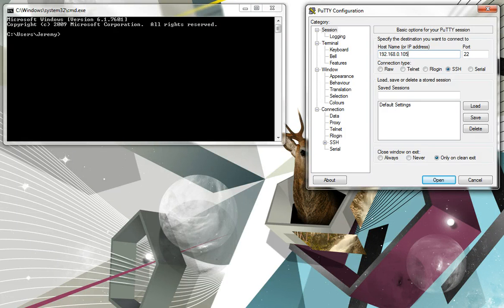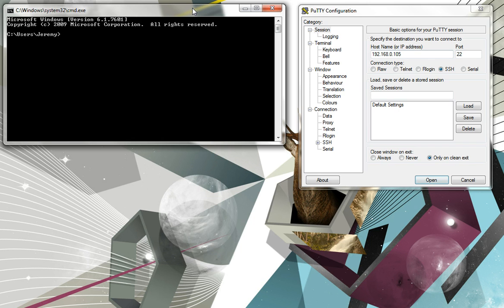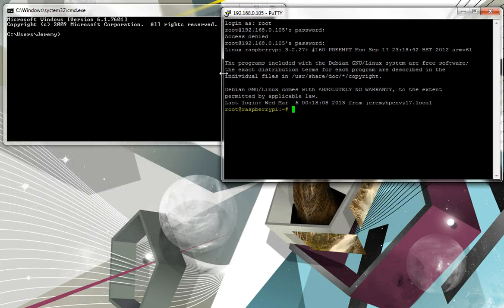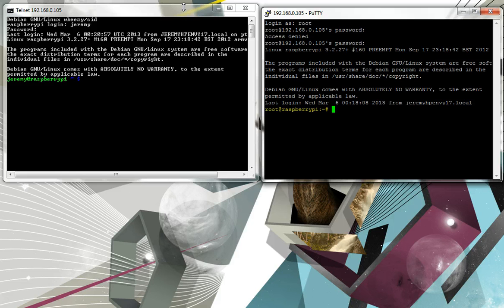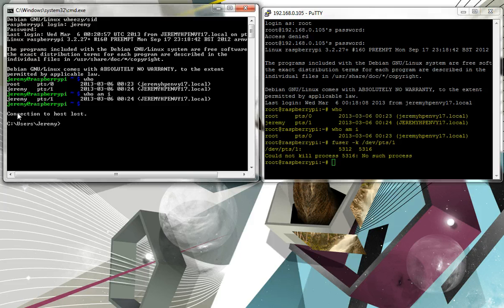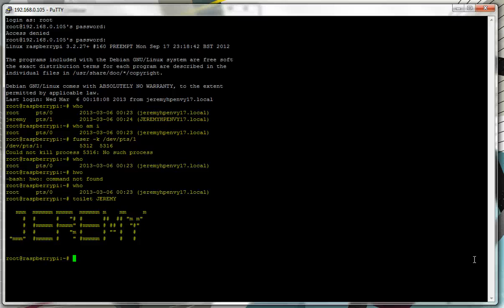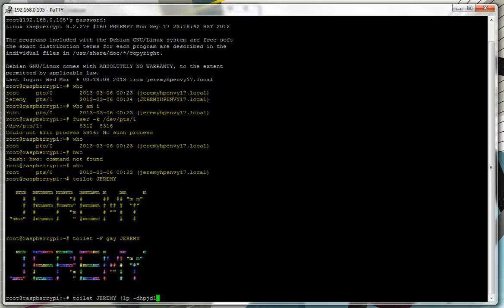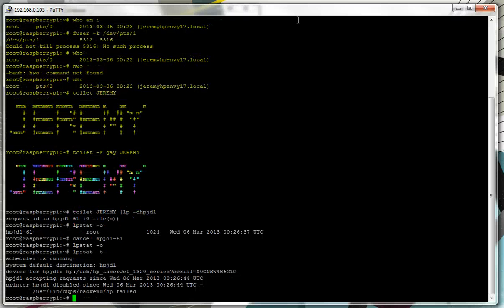Raspberry Pi Update 2: PuTTY, Telnet, Fuser, Toilets and Printers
A few small commands for use on a Raspberry Pi or any Linux machine.